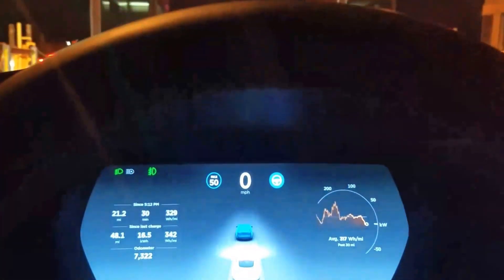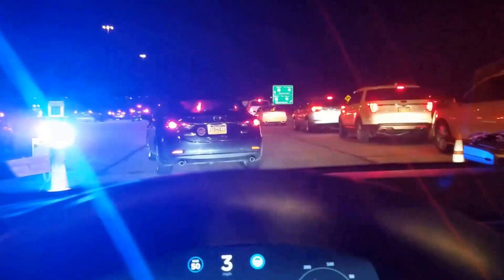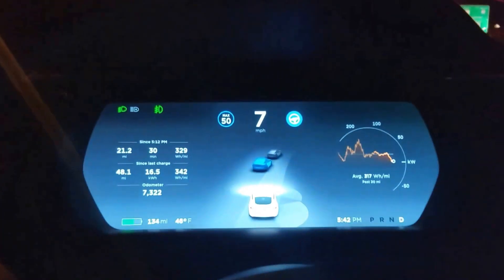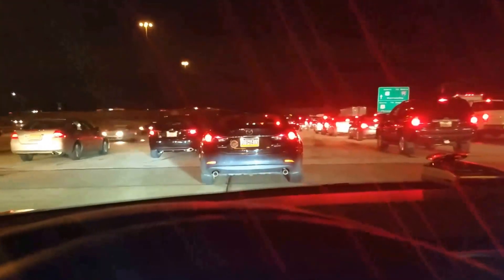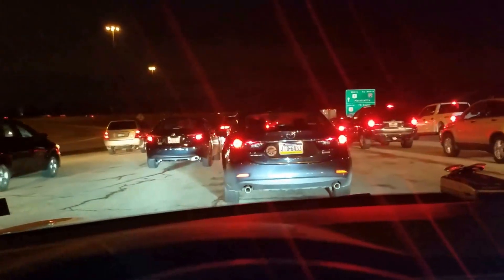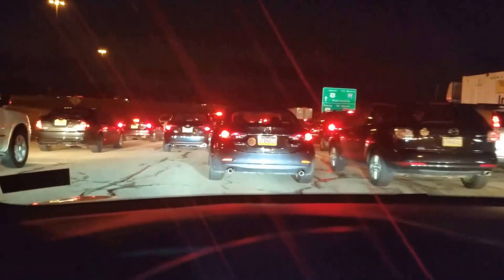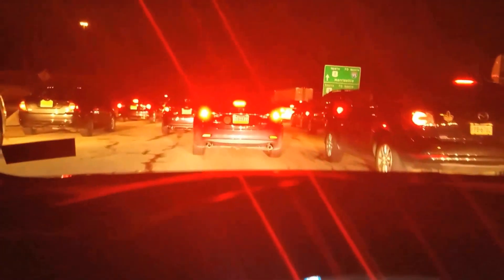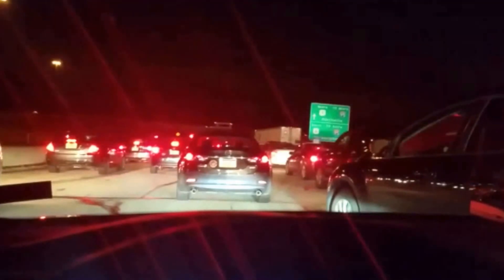Tesla Auto Pilot in areas with NO Road Lines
DON'T DO THIS. Its just an example of how Auto Pilot works. In this video I show you how Tesla's Auto Pilot featuring working in an area where there are no road lines. I drive through a tollbooth and it follows the car in front of me.